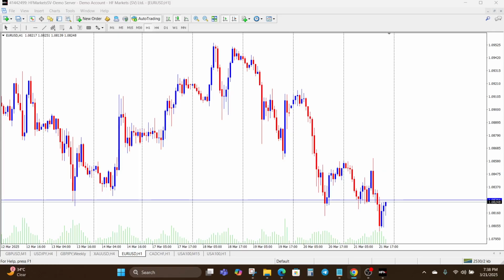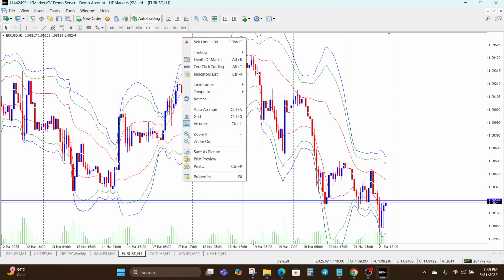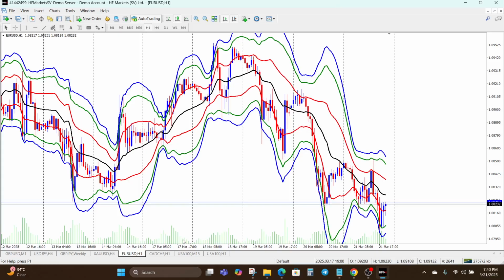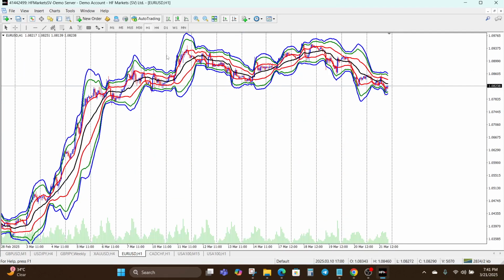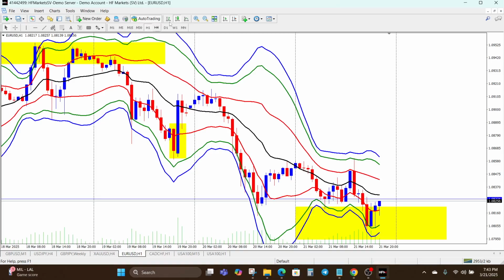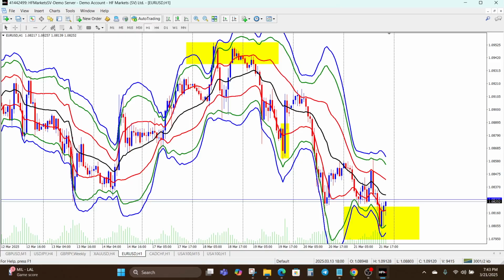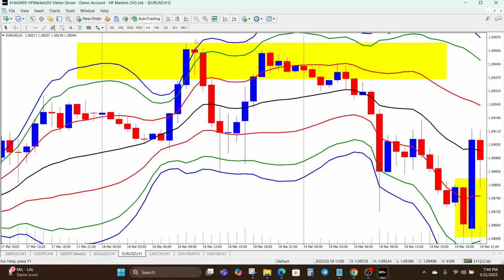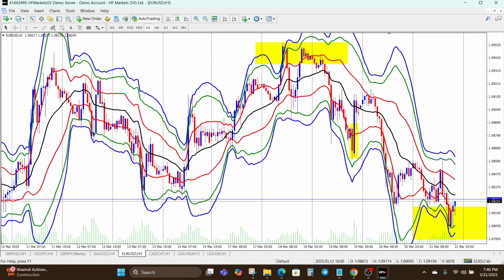VWAP Bollinger Bands Indicator EXPOSED – The Ultimate Volatility + Volume Combo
The VWAP Bands Indicator is an essential tool for forex traders, combining the principles of Moving Averages and Bollinger Bands, with an added focus on volume weighting. This makes it a powerful indicator for identifying support and resistance levels, helping traders pinpoint fair value prices and take advantage of high-probability trade setups.

What is the VWAP Bands Indicator?
The VWAP Bands Indicator is based on the Volume Weighted Average Price (VWAP), which is calculated using both price and volume data. Unlike standard moving averages, this indicator gives greater importance to high-volume trading sessions, making it more responsive to real market activity.

The indicator consists of:
✅ Midline (VWAP) – Represents the fair value of the trading instrument.
✅ Upper & Lower Bands – These are formed by calculating the standard deviation from the VWAP line.

As the indicator responds strongly during high-volume sessions, traders should focus on trading when market liquidity is high for the best results.